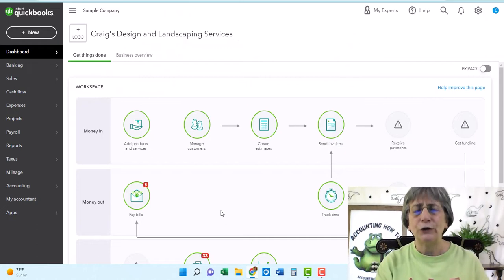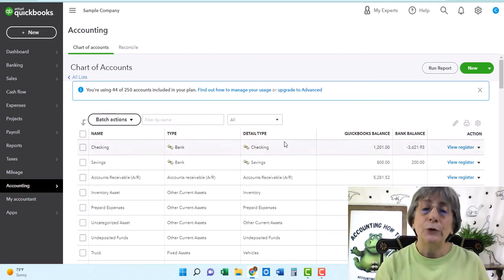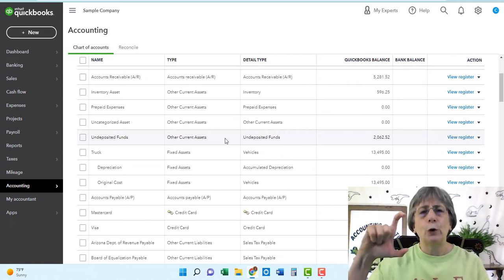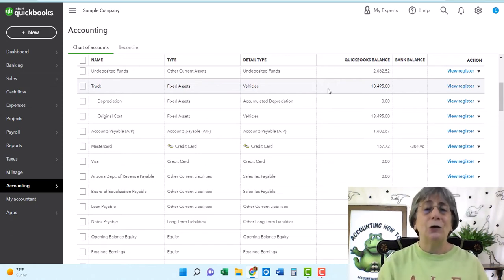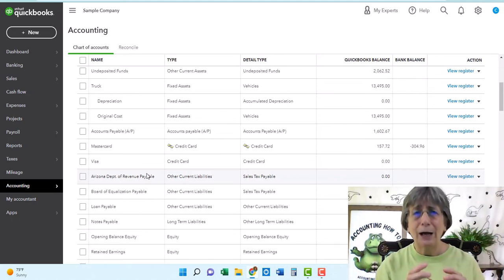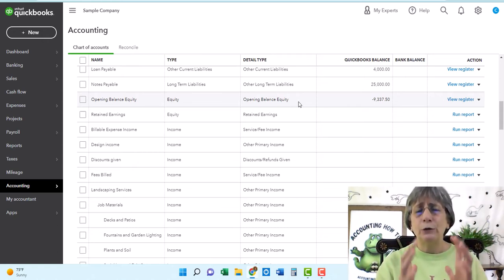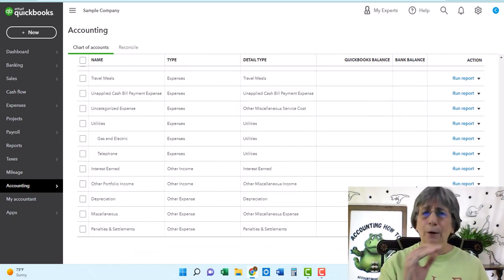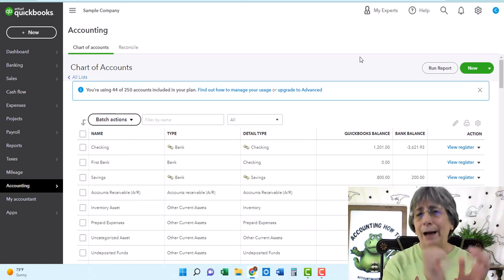QuickBooks How To | #15 Chart of Accounts | Free QuickBooks Online Training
🌐 accountinghowto.com QuickBooks How To | Lesson #15 Chart of Accounts | Free QuickBooks Online Training

🔗 Associated Links